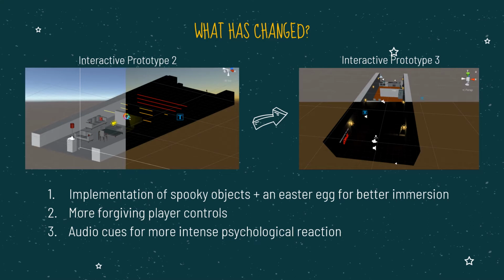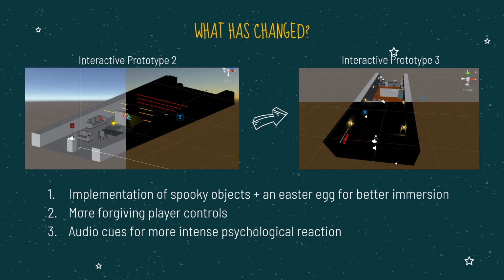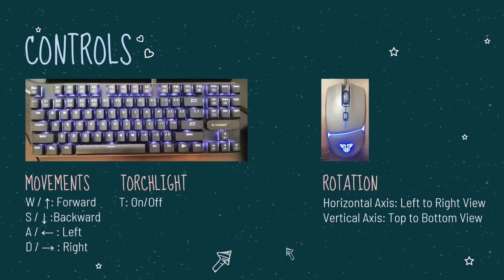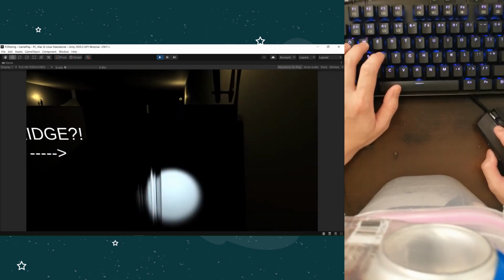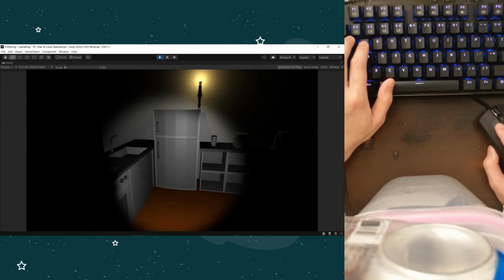DECO2300 Interactive Prototype 3 Video